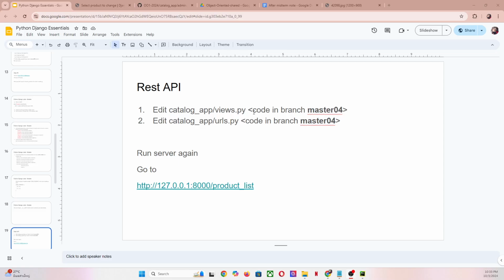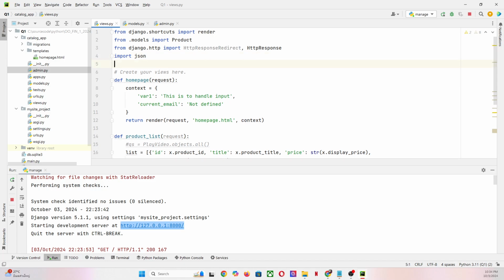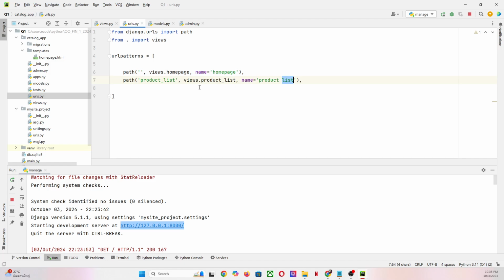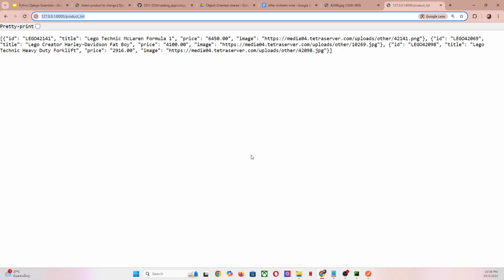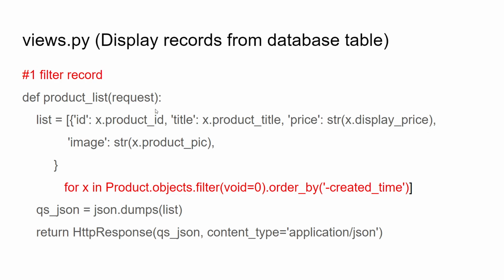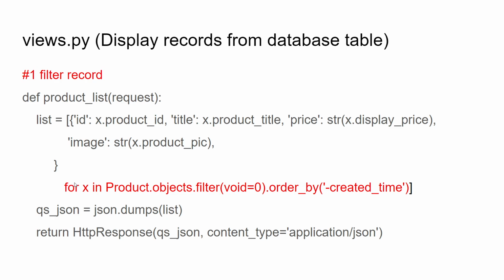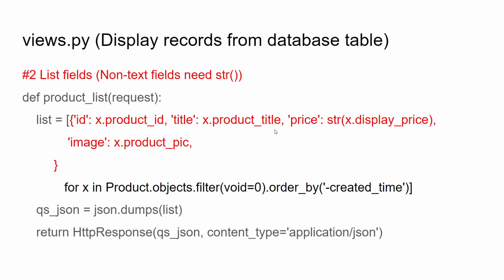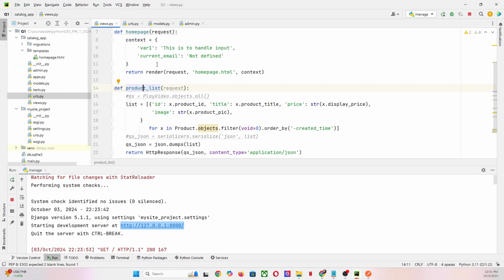Python Django Essential 5/6